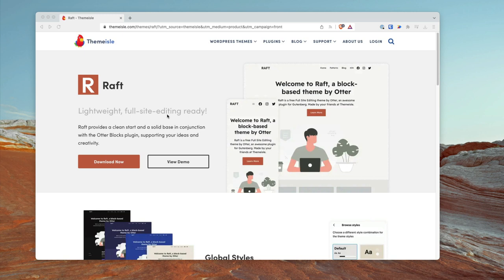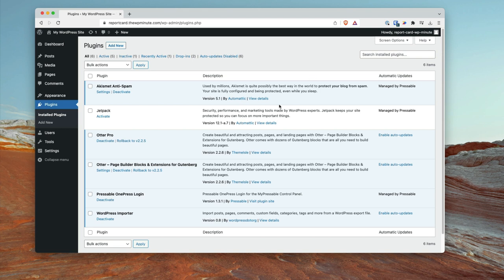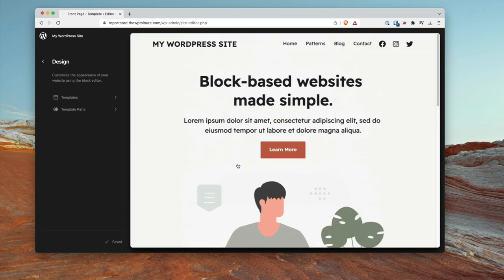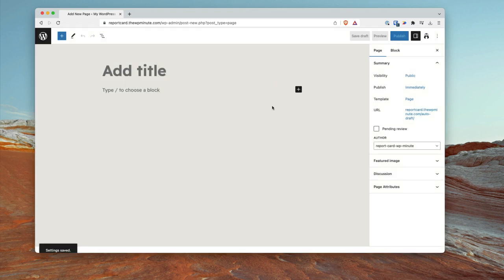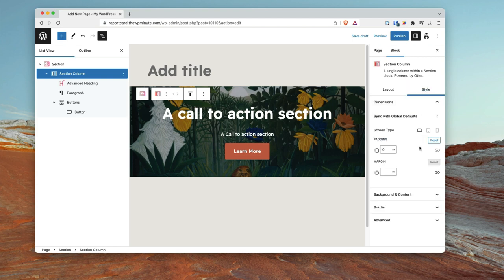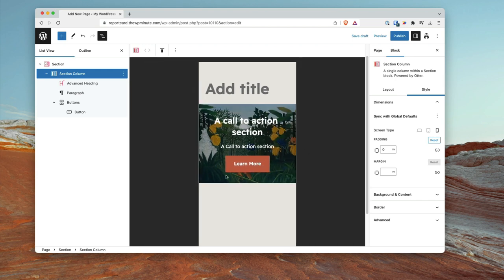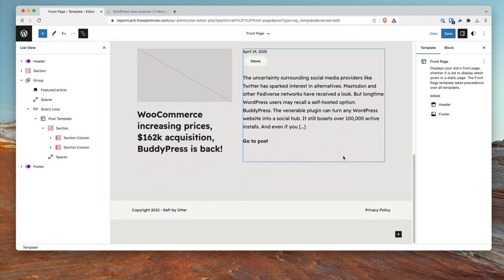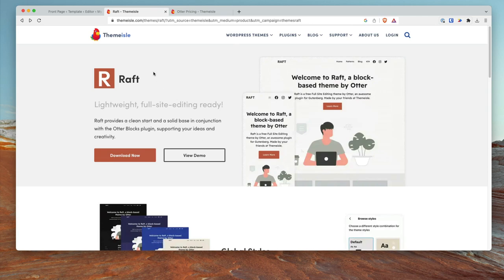Using the free Raft theme and Otter blocks plugin by Themeisle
I had the chance to look through Themeisle's new Full Site Editing theme, Raft. You can download it for free and use their Otter blocks plugin to help build out custom layouts. In this video, I'll give you an overview of using the combo, and see if it can replace the current theme on my website.